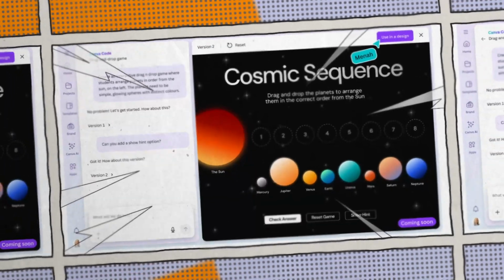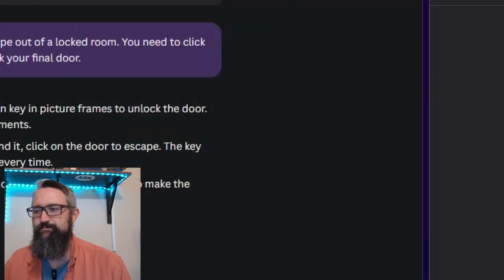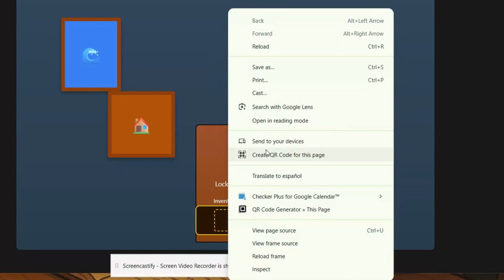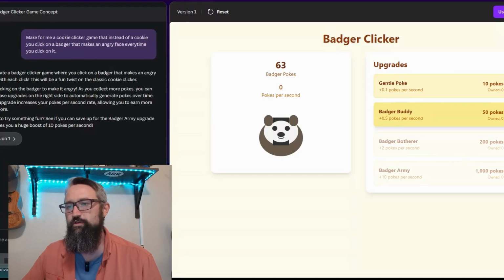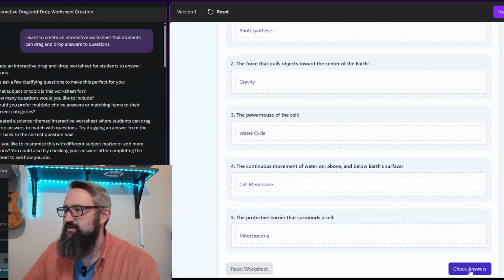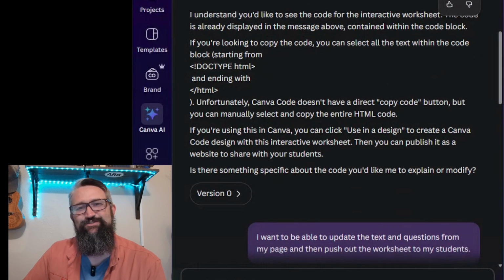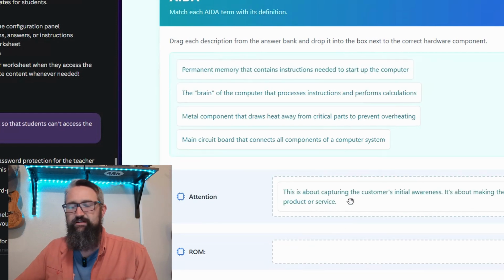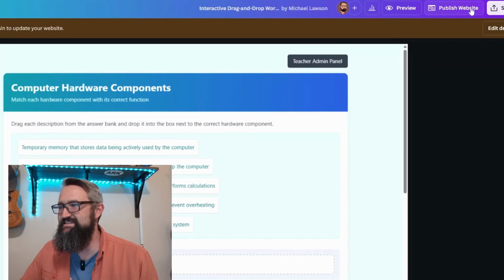Is Canva Code the Tool Every Classroom Needs in 2025?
Find out if Canva Code is the perfect new classroom tool of 2025, or if it is just another distraction. In this video we cover how a teacher that knows nothing about coding could start using it today, how my classes have played with it, what it has left to be desired.

Link to my Interactive Worksheet made using Canva Code:
Chapter:
0:00 Intro
0:25 How to Access Canva Code
1:30 Escape Room Code
2:40 Downside of Canva Code
3:42 Cookie Clicker Game
6:00 Interactive Worksheet
14:00 My Thoughts On Canva Code

GEAR USED TO MAKE THIS VIDEO
Audio: NEEWER Wireless Mic and Receiver
Video: Google Pixel 7
Tripod: Magnus VT-300